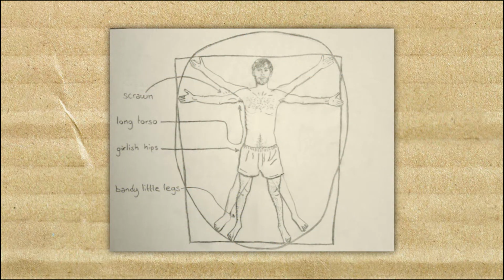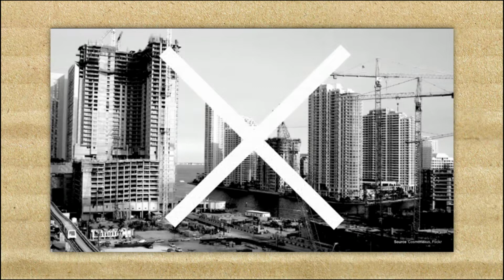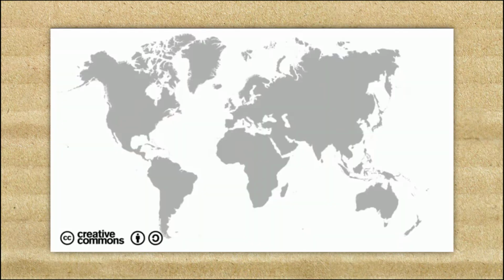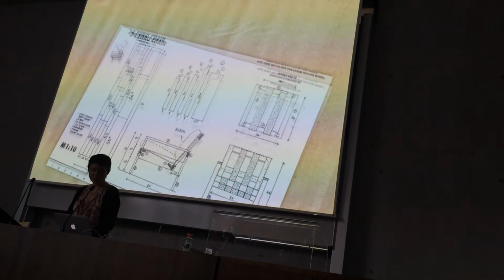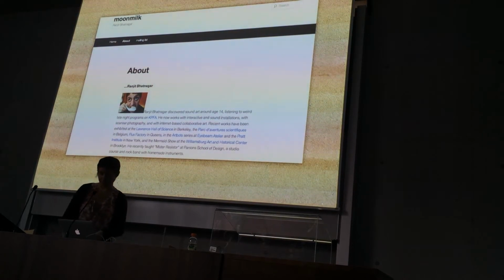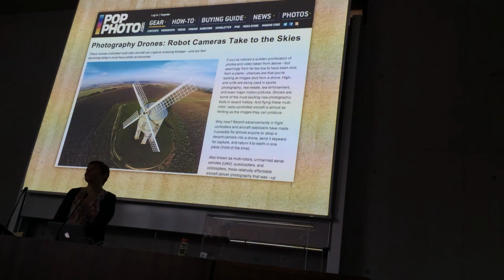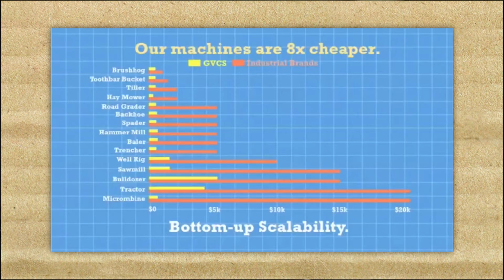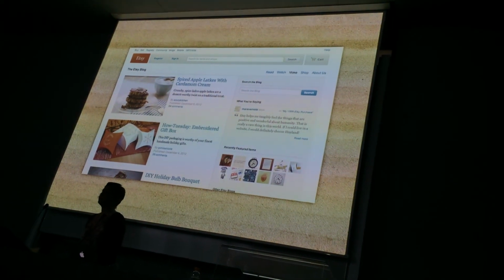Open Design Lecture at FH Salzburg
Open Design is Open Source and Product Design mixed together. Professional and amateur designers creating plans, instructions and digital models and releasing them free of charge to be used, tested, and further refined by the community.

In this lecture we get to know a bit about what's being developed in a wide range of design areas, from houses and heavy-duty machines, to toys, decoration, circuits and more.